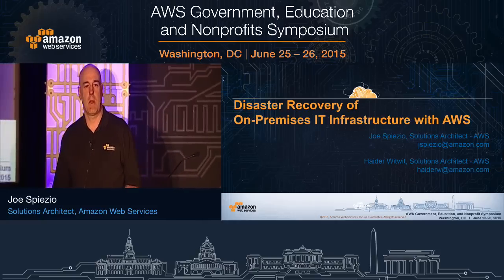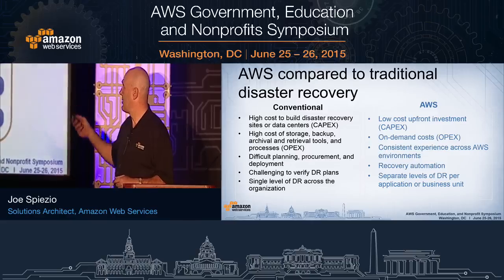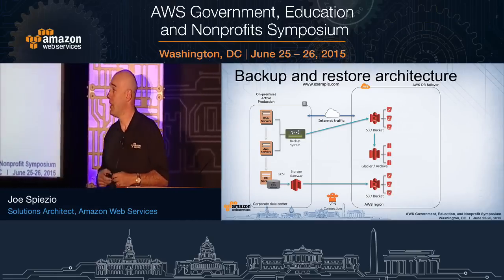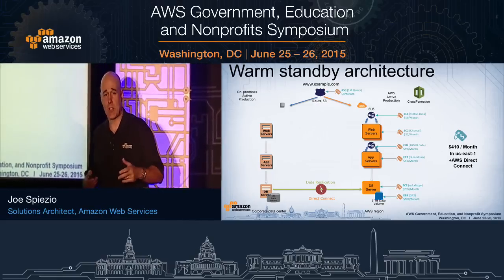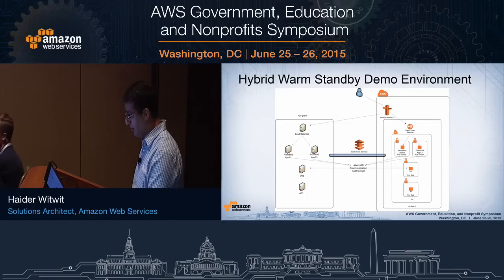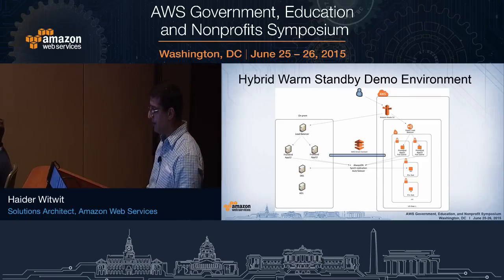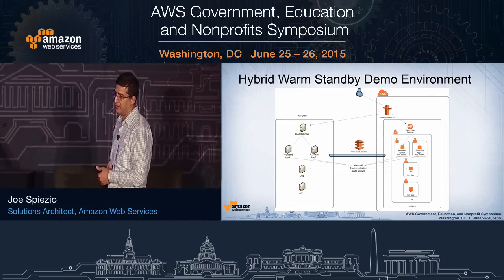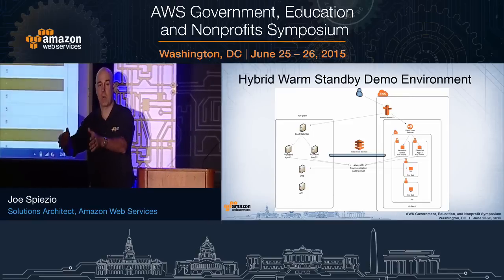Disaster Recovery, Continuity of Operations, Backup and Archive on AWS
Traditional DR has had a spotty record for enterprises. This session compares conventional approaches to DR to those using the AWS Cloud. The session discusses the 4 ascending levels of DR options and the benefits/tradeoffs across the options. The speaker talks about backup and restore architectures both on Amazon and using partner products with an example of NetApp SteelStore. The presenter showcases other partner solutions including CloudEndure and Racemi, the monthly costs of the 4 architectures, and a quick listing of other partner products that assist in backup, recovery, DR, and Continuity of Operations (COOP).

Speakers:

Joe Spiezio
Senior Solutions Architect, Amazon Web Services

Haider Witwit
Solutions Architect, Amazon Web Services